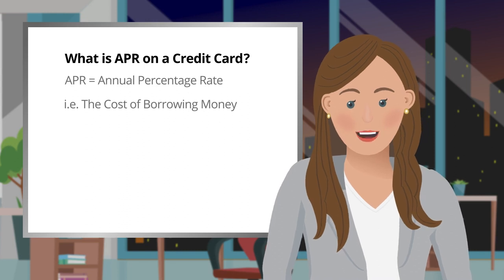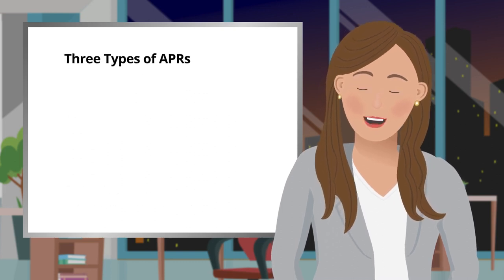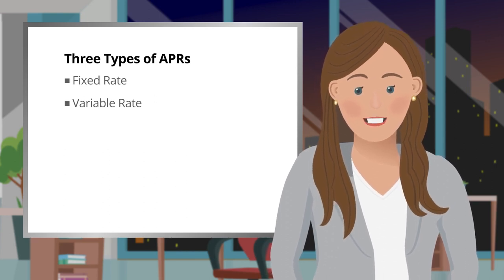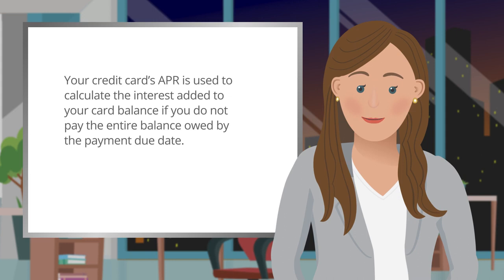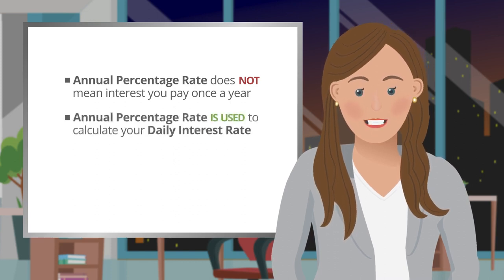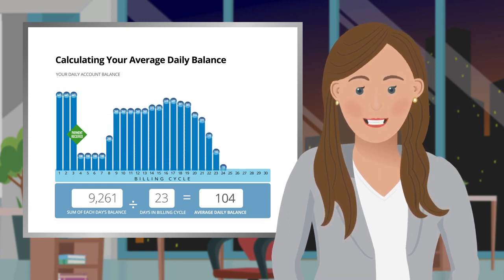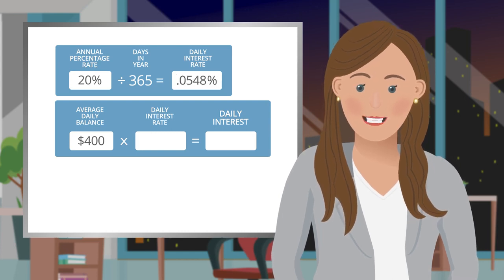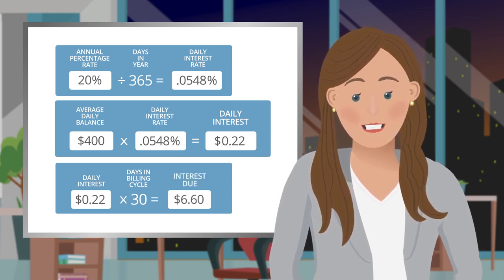What Is APR on a Credit Card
Abby Credit Crew 101 - voiced by Kristi Burns for Credit One